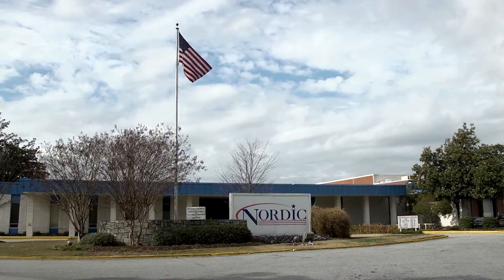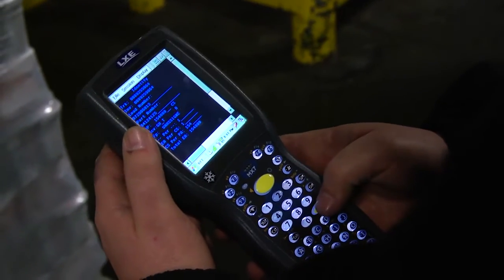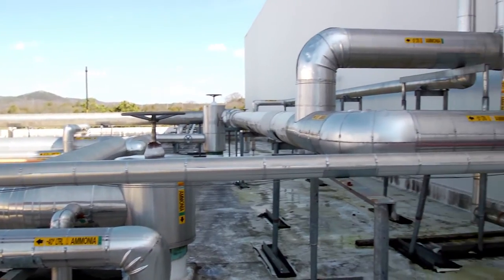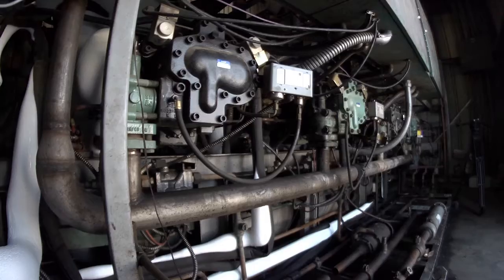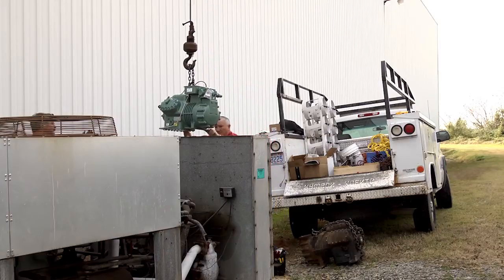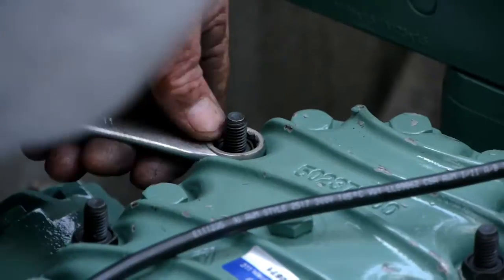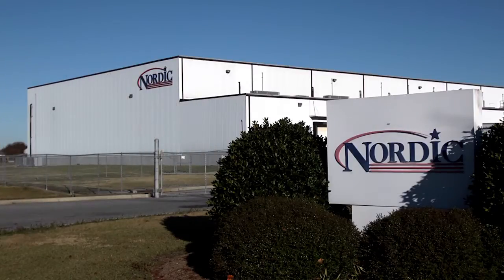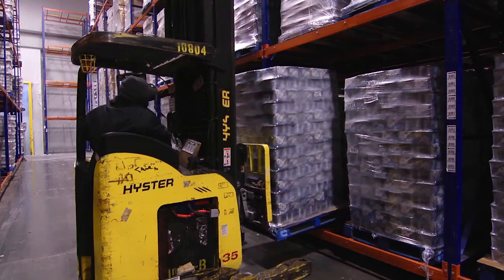Nordic Cold Storage - BITZER Compressors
Nordic Cold Storage is one of the nation's largest cold storage companies, ranking in the Top 10 according to IARW. Nordic began replacing failed or damaged compressors with BITZERs and has been able to upgrade their energy efficiency and reliability while lowering their maintenance costs. Utilizing BITZER's excellent field and technical support, Nordic is now installing BITZER compressors in new applications as well as continuing to retrofit their current install base.

To see how BITZER can help you achieve similar success, please